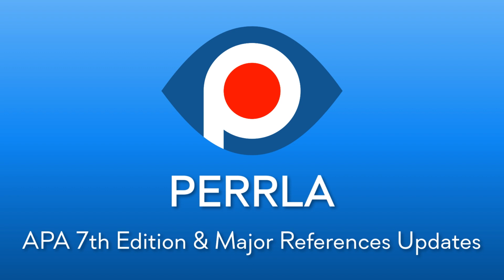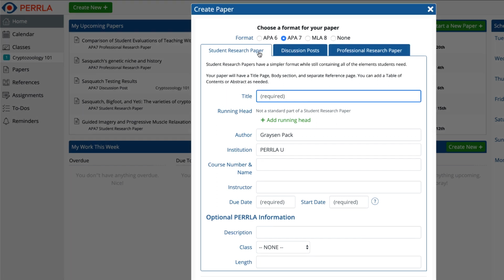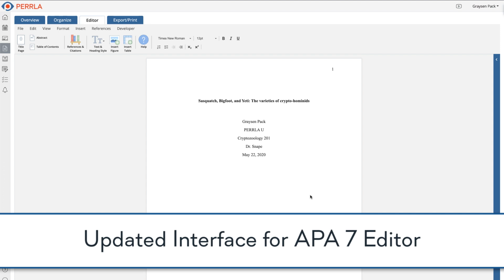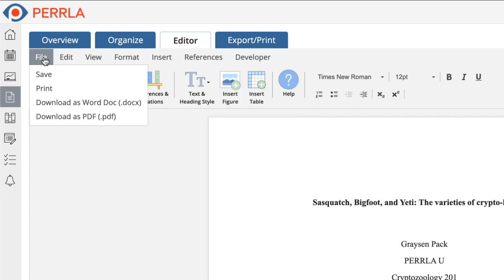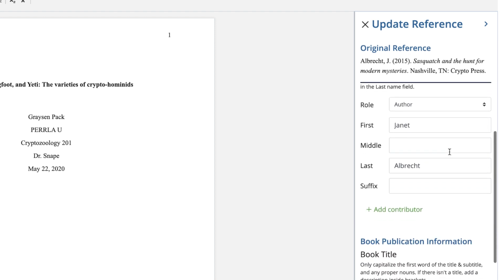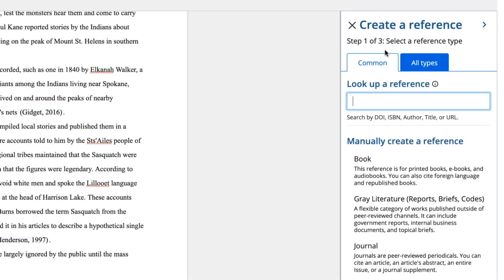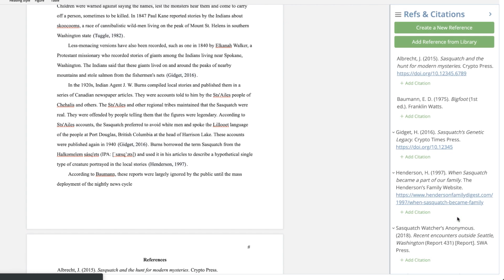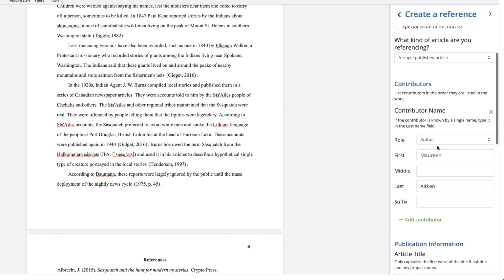APA 7th Edition Updates for PERRLA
With the update of the APA 7th Edition, we're bringing some ground breaking features that we (and you) have been dreaming of for years!